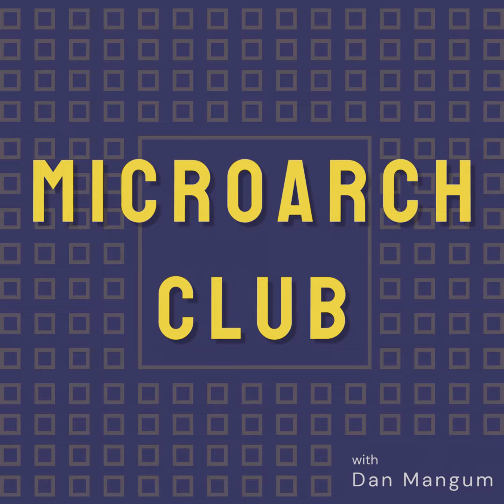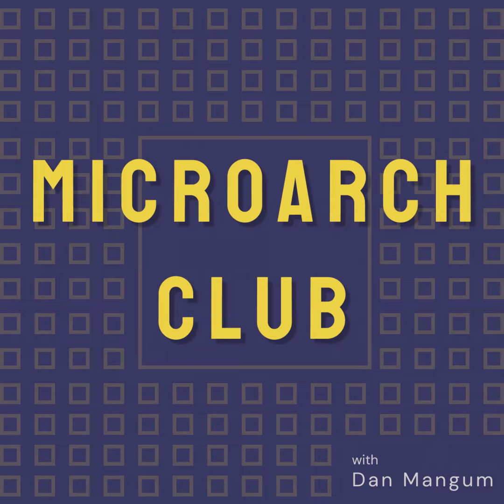100: Nathanael Huffman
Nathanael Huffman joins to talk about the magic of FPGAs, the role they play in domains ranging from medical imaging to data centers, and how software development principles can be applied to logic design. We also discuss how Nathanael and the team at Oxide Computer Company built a new rack-scale computer while working remotely, and what exactly happens when it powers on and boots up.